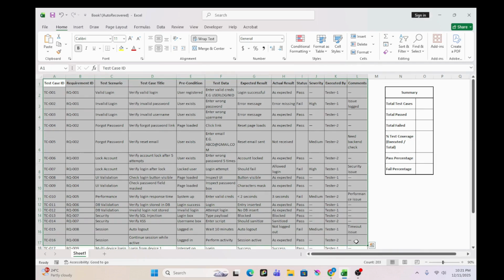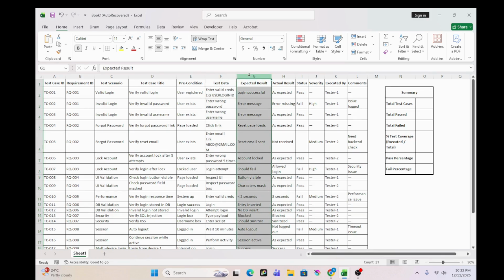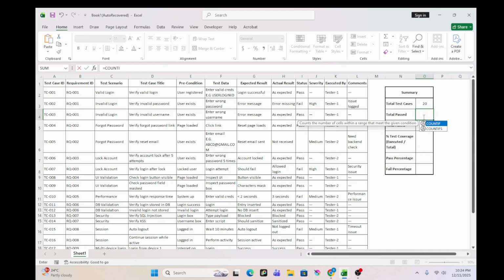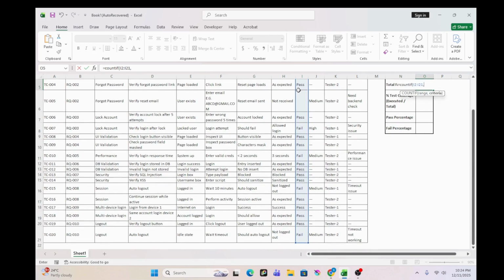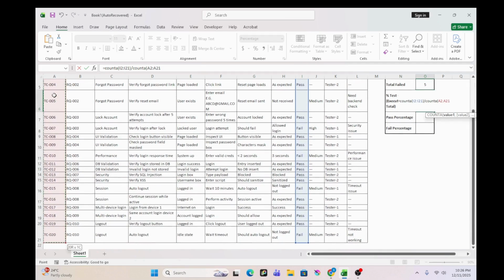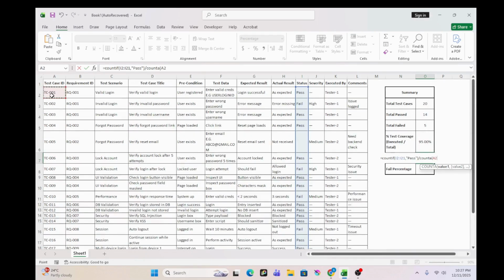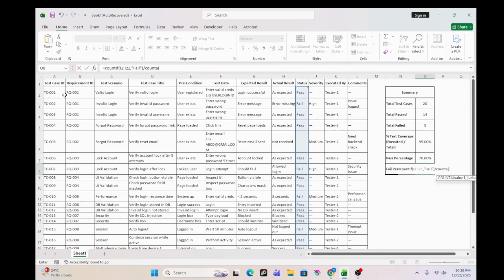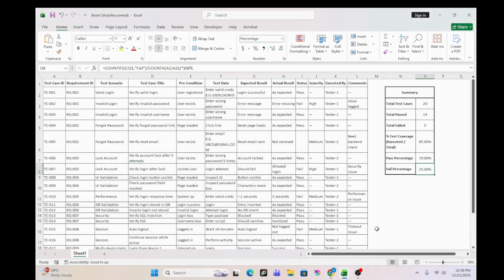How to Create Test Case Template + Calculate Test Coverage in Excel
About this video:
In this tutorial, you will learn how to create a professional Test Case Template and how to calculate key Test Coverage Metrics using Excel. This video is perfect for beginners, QA testers, software testers, and anyone preparing for interviews or real-time testing projects.
🔍 What you will learn:

✔ How to design a clean, industry-standard Test Case Template
✔ Columns required for professional test cases
✔ How to calculate Total Test Cases, Passed, Failed
✔ How to compute Test Coverage % (Executed vs Total)
✔ How to calculate Pass Percentage
✔ How to calculate Fail Percentage
✔ Real project-style Excel demonstration

📊 Coverage Formulas Explained:

Test Coverage % = Executed Test Cases / Total Test Cases × 100

Pass % = Passed Test Cases / Executed Test Cases × 100

Fail % = Failed Test Cases / Executed Test Cases × 100

QA & Software Testers

Students learning testing

Manual testers

Automation testers using Excel for metrics

Anyone preparing for QA interviews